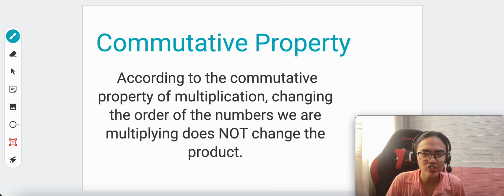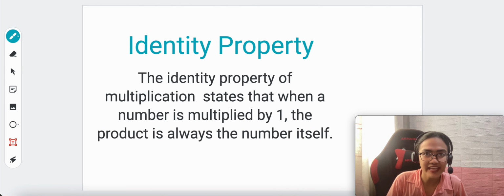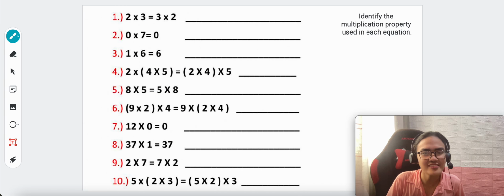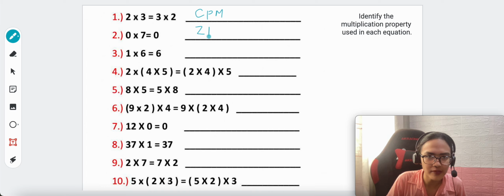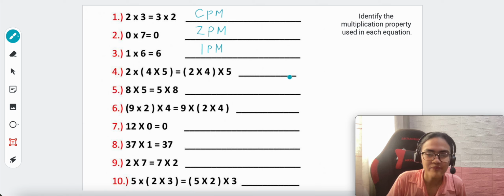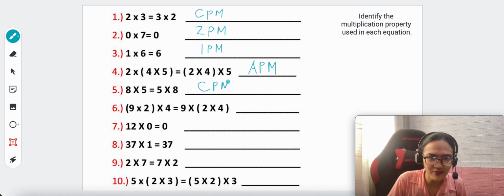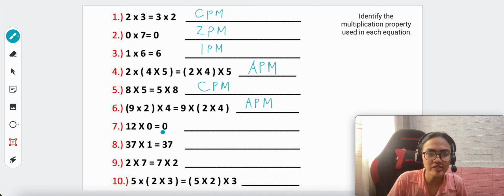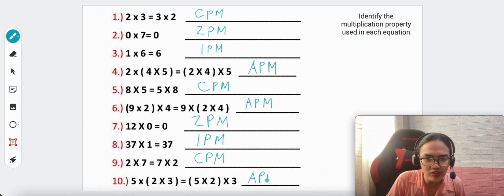Math with Tutor Jannylie Ep 17: Properties of Multiplication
Do you still remember the properties of multiplication?